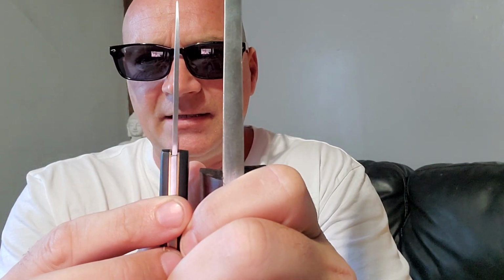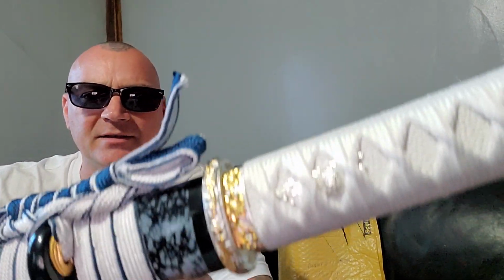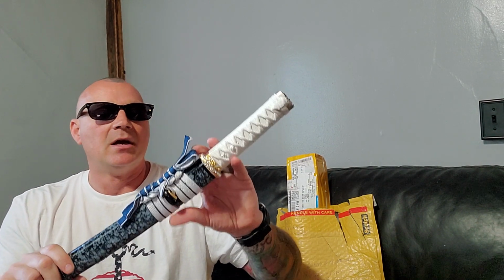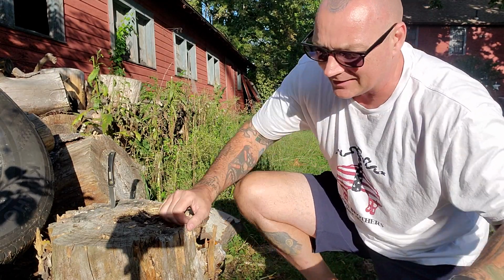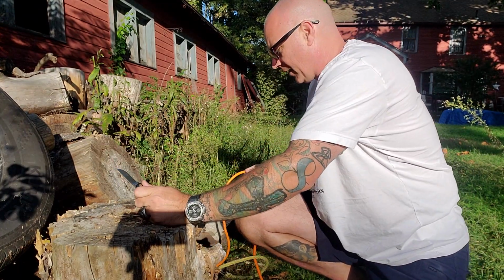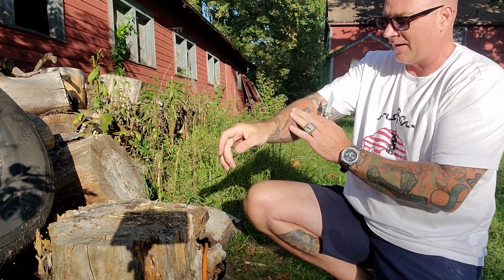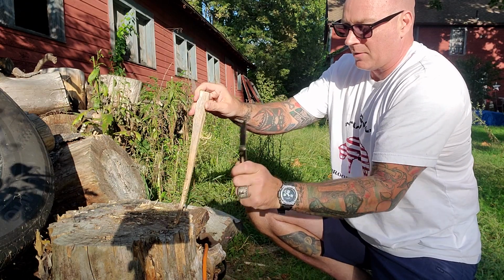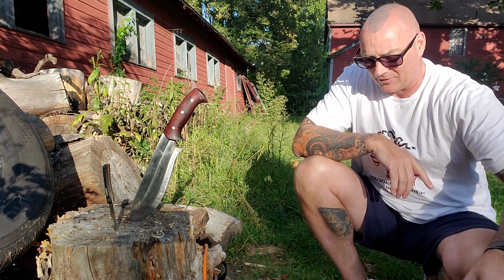Knife Sharpening by Mikey